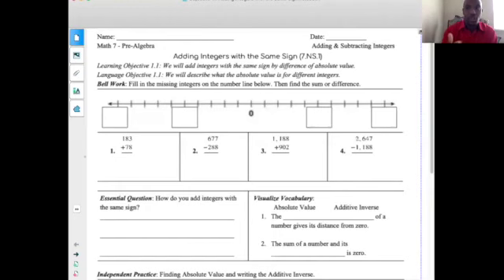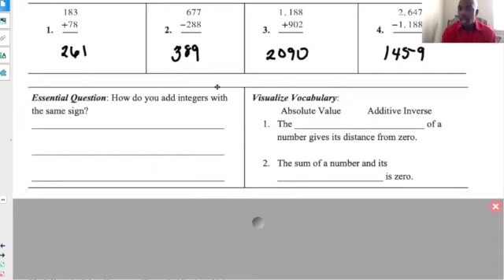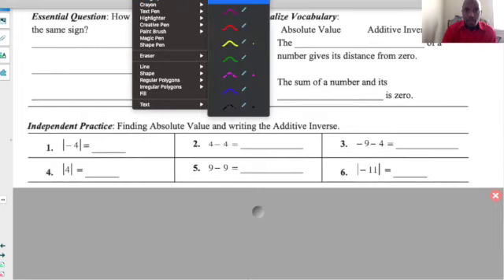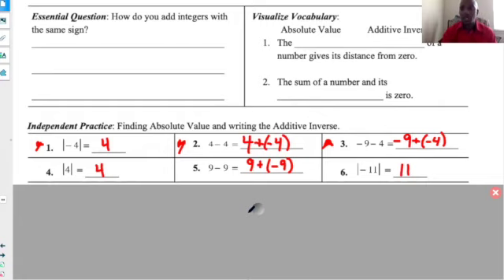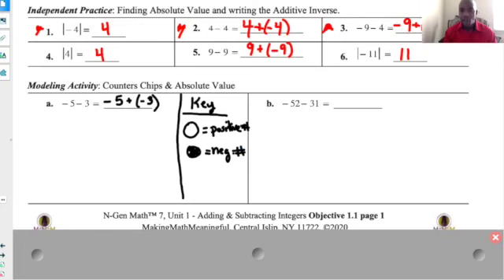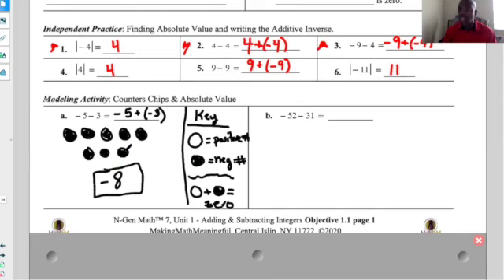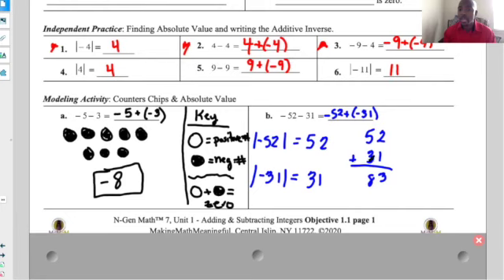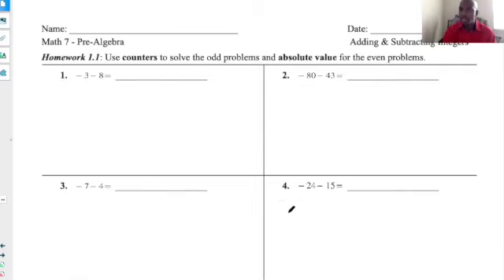Math 7 Unit 1 Lesson 1 Adding Integers with the Same Sign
This video is about Math 7 Unit 1 Lesson 1 Adding Integers with the Same Sign